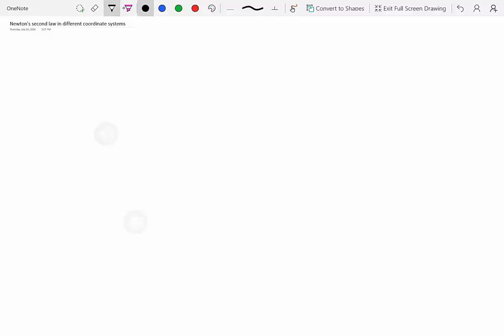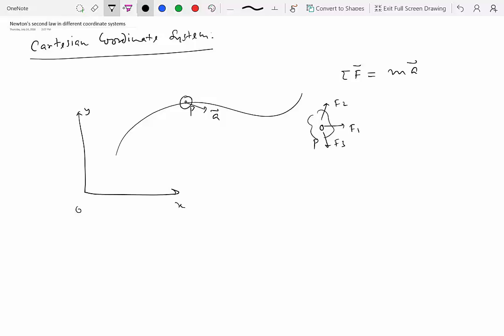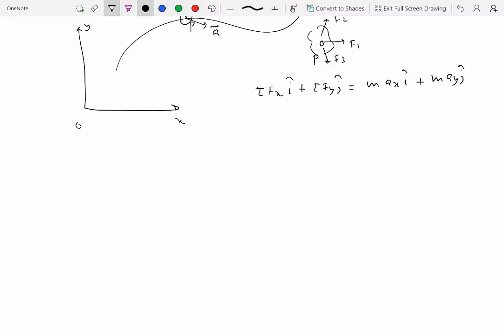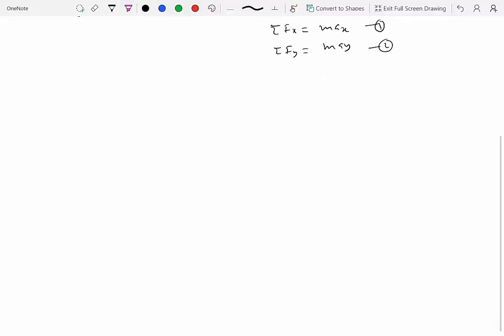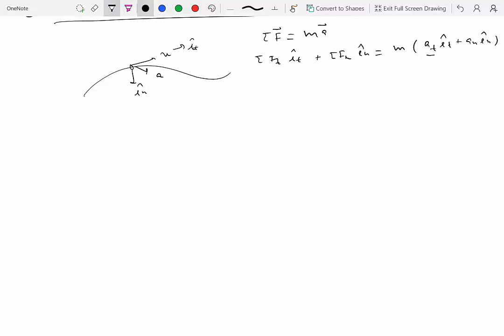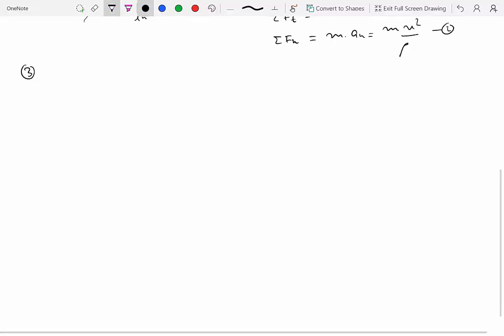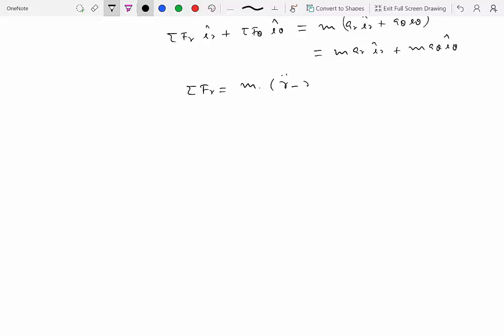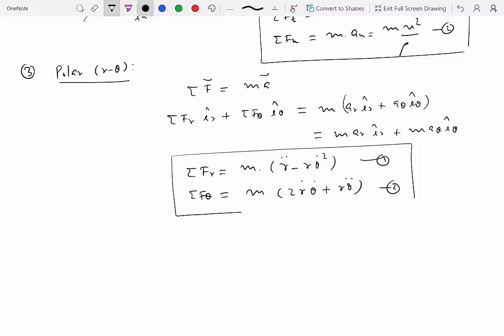3.5 Newton's Second Law in different Coordinate System